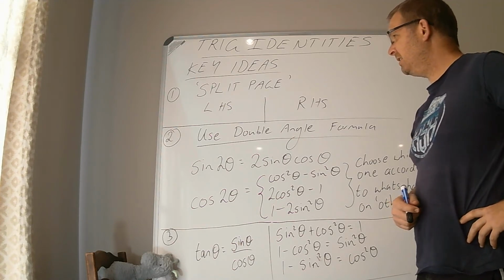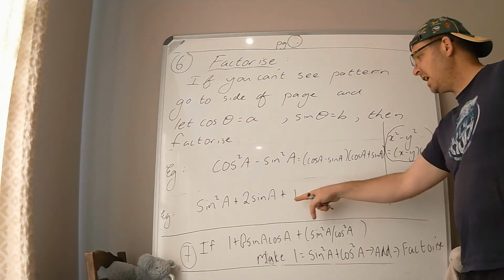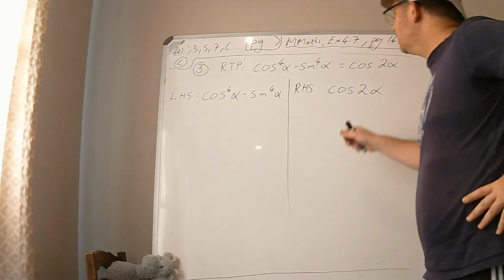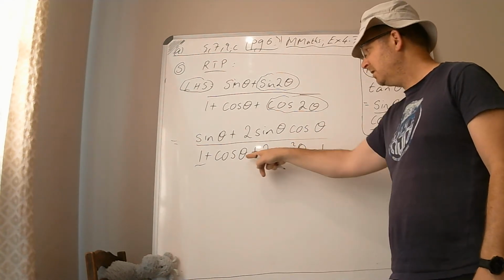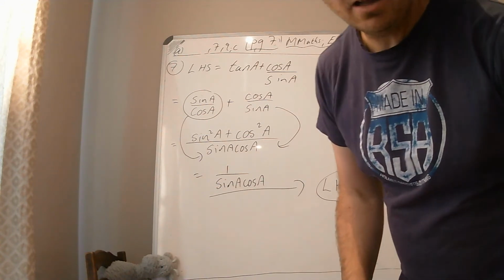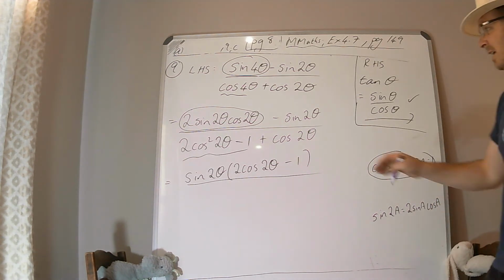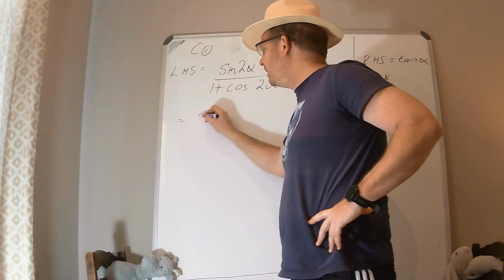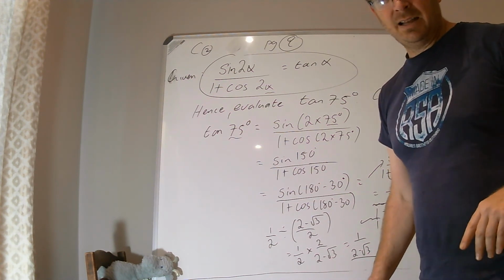Matric Corona Maths: Trig Identities